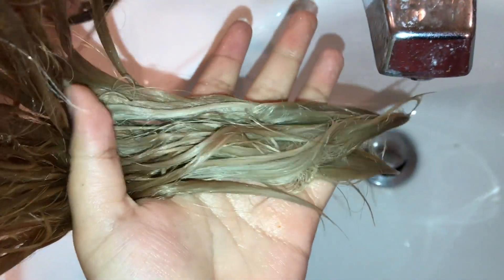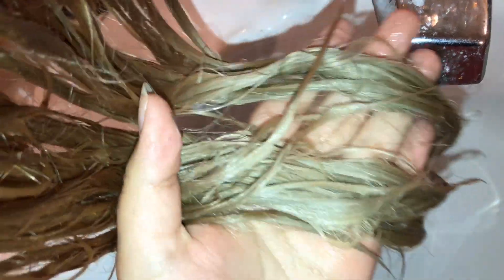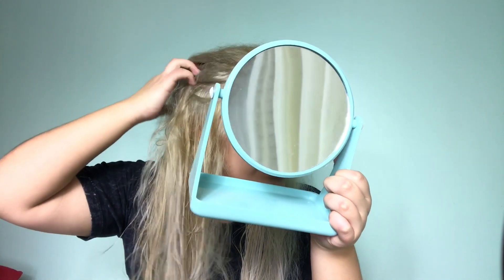MY HAIR TURNED GREEN?! | how i fixed it